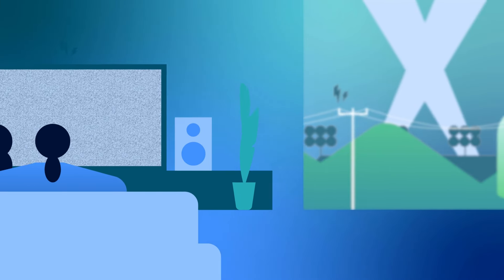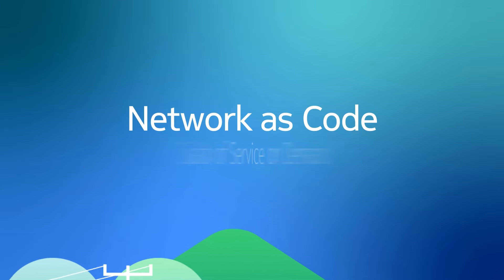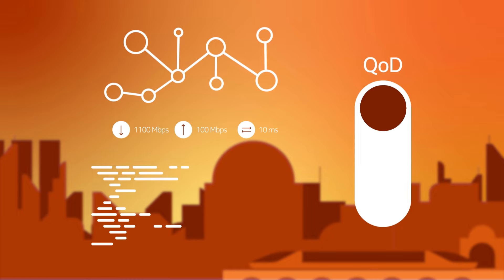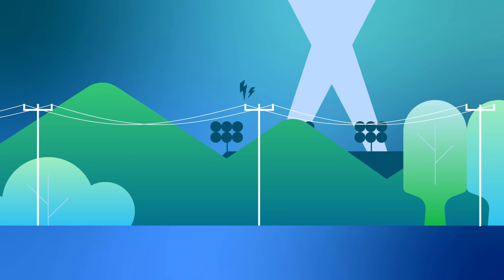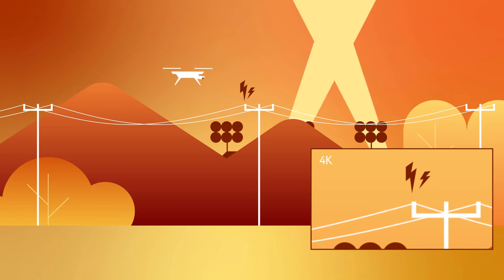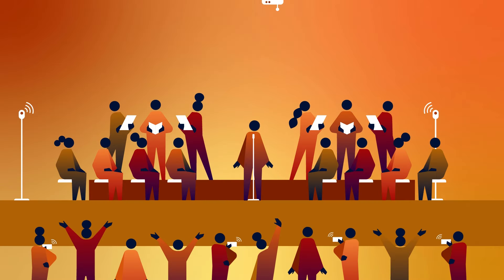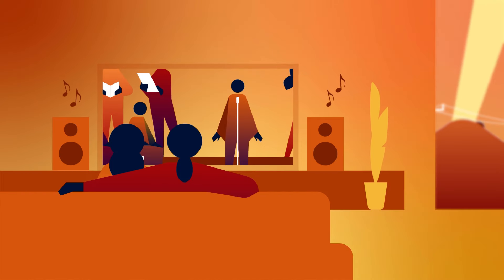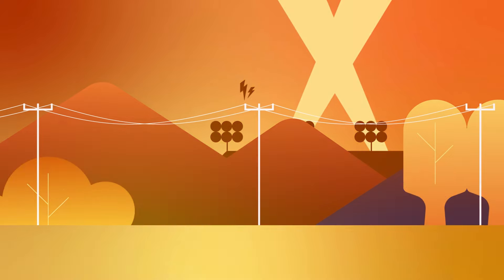Enhancing Network Performance with Network as Code’s Quality of Service on Demand (QoD) Capability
Network as Code’s Quality of Service on Demand capability presents a paradigm shift in network management. Application developers can now seamlessly adapt to the evolving needs of the users, simultaneously ensuring the highest standards of quality are maintained in real-time.